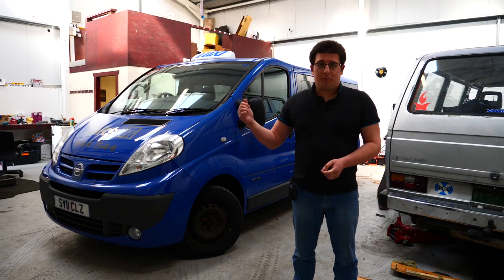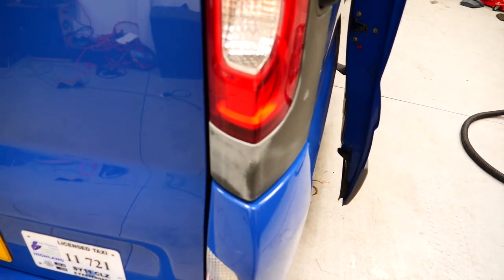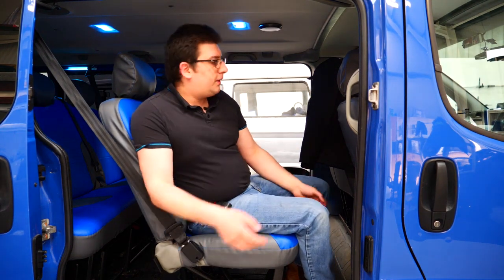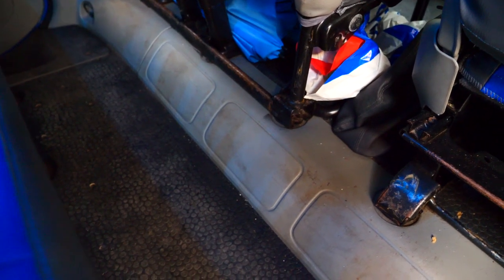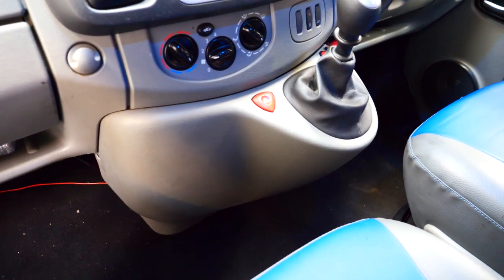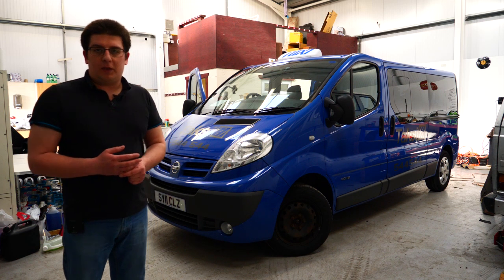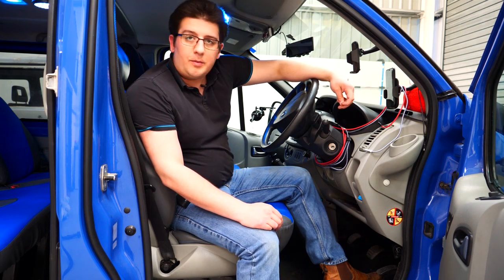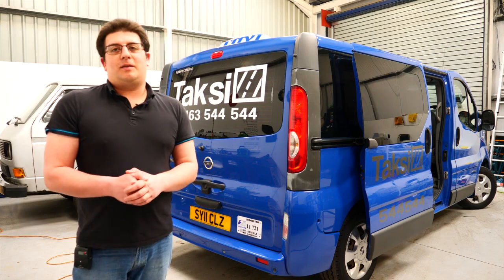Nissan Primastar MK2 2019 REVIEW (2001 - 2014) Worst van I've ever owned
This is by far the worst van I've ever owned. Bad design, poor build quality and horrific road noise. I wouldn't buy another one.